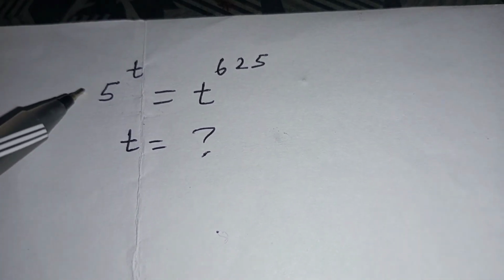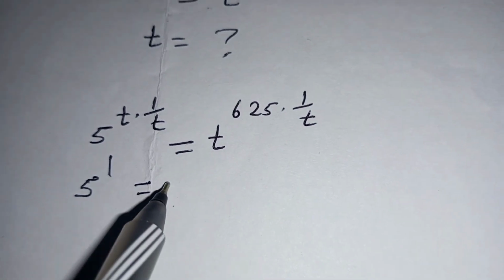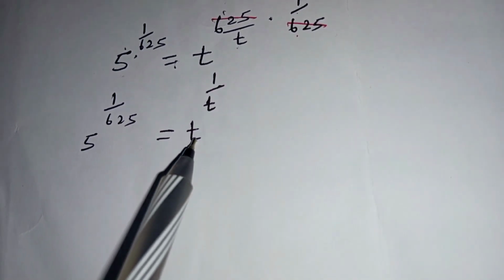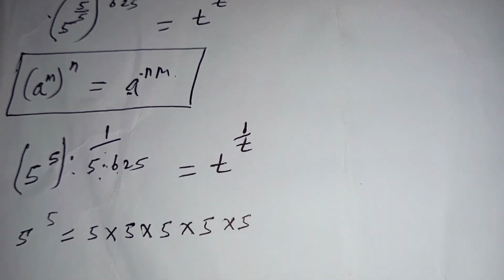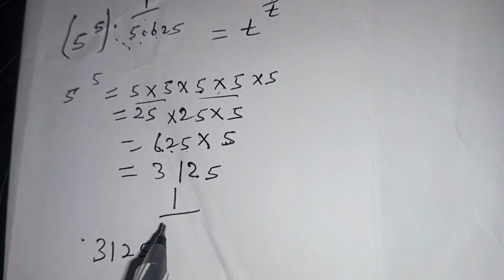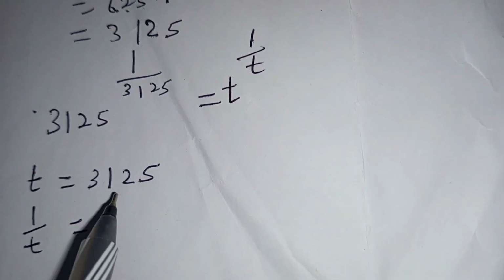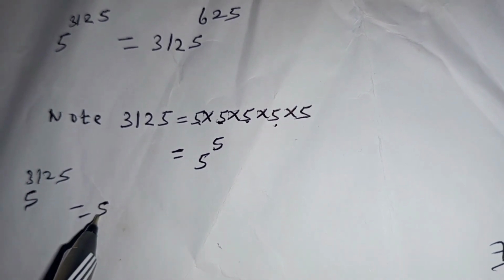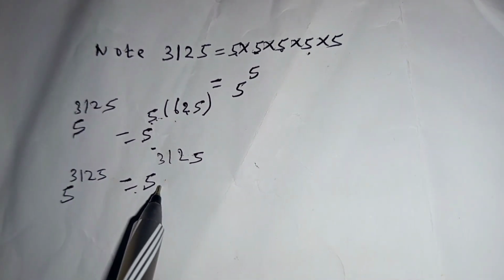A nice exponents for Olympia